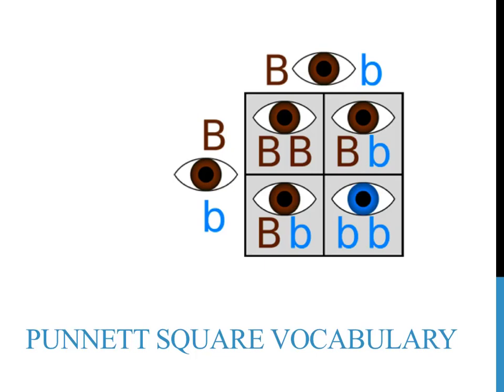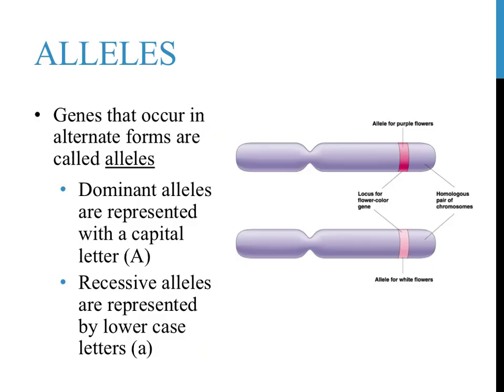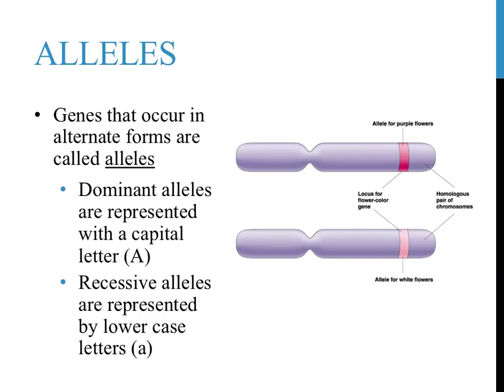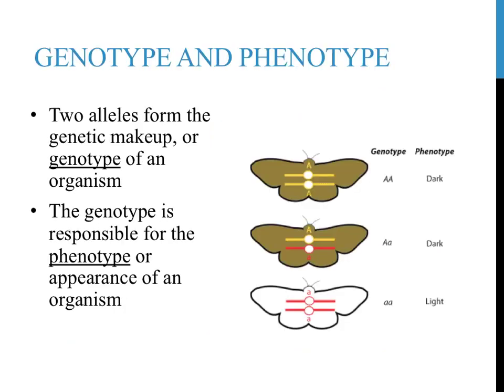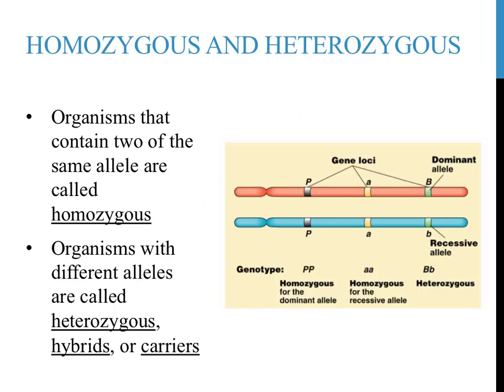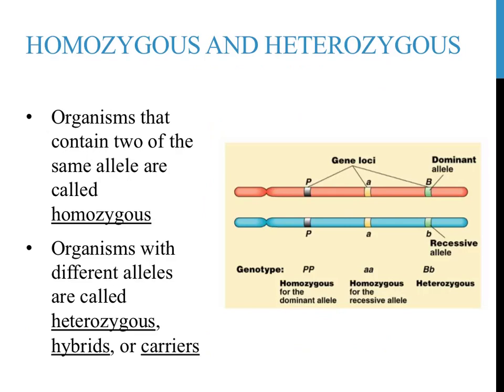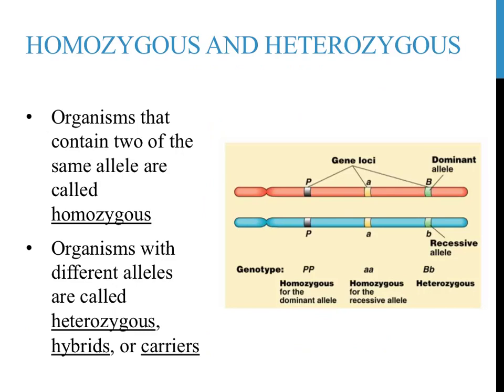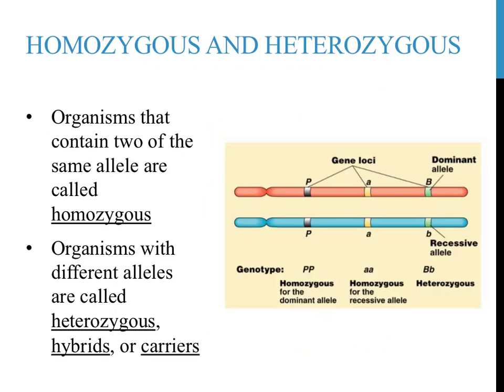Punnett square vocabulary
This is one of a series of video on genetics.  This video will provide an introduction to a number of genetics terms relating to heredity and Punnett squares.